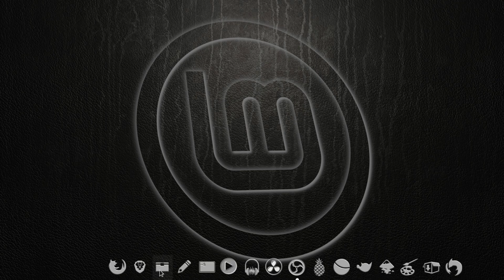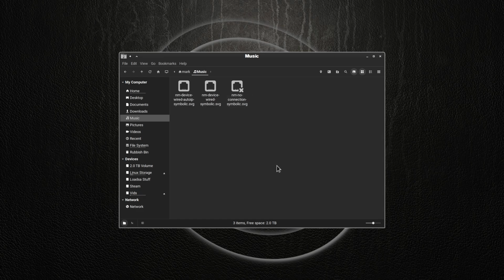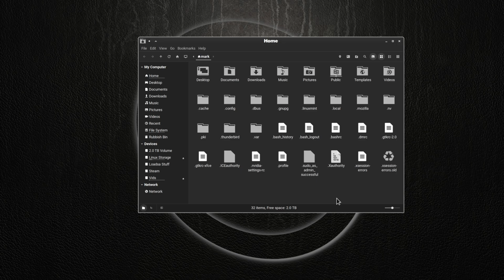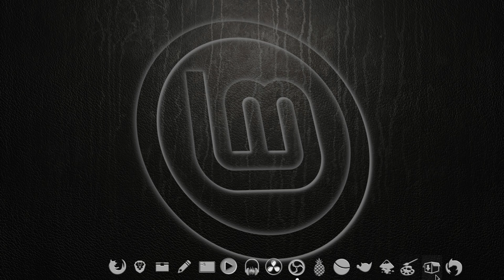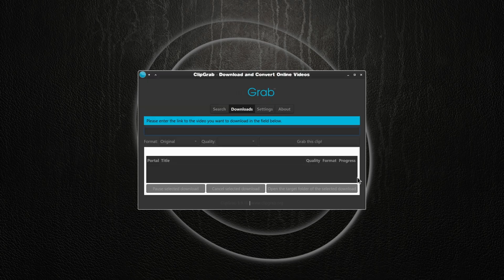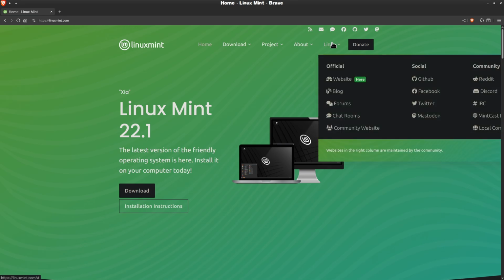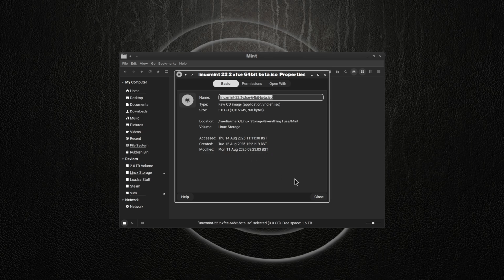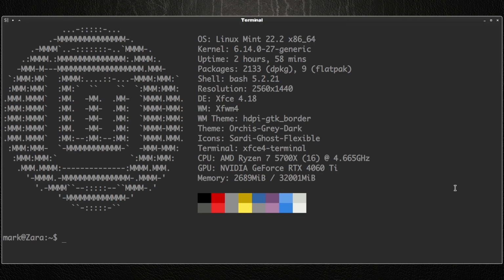It's Mint 22.2 Zara Beta Xfce It Is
So this is Linux Mint 22.2 Zara Beta.
This must be the worst video I've ever done.
So watch at your own risk, it's rubbish.
Links below to the tunes played in this video.

Slow Burning Blues
By Megan Wofford

Sunset Strut
By Megan Wofford